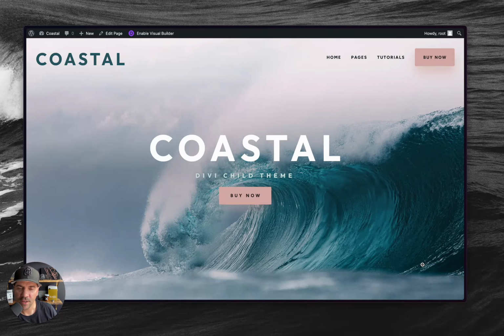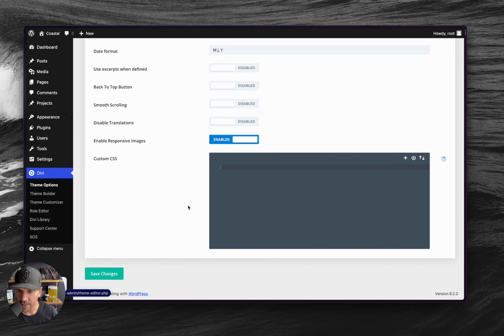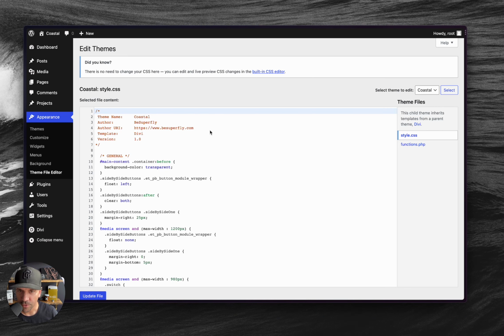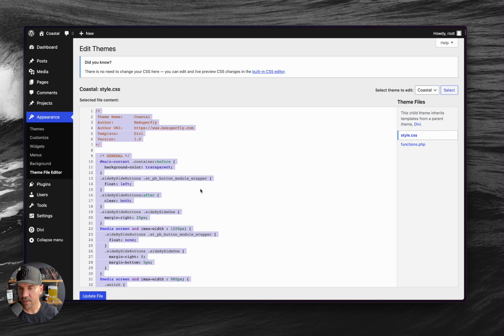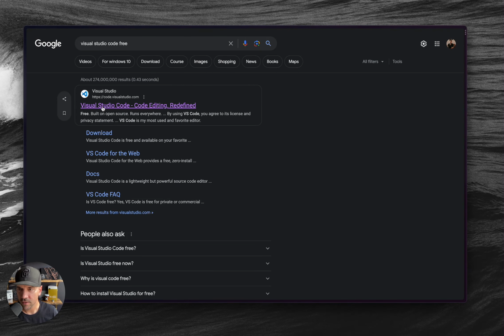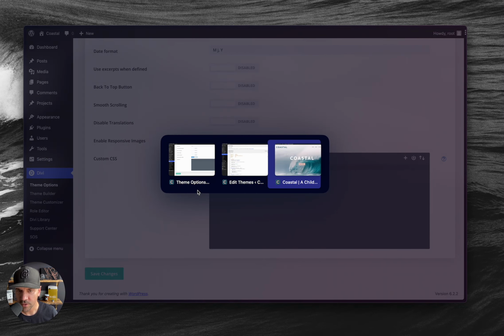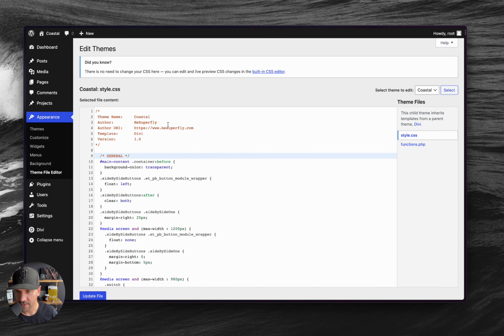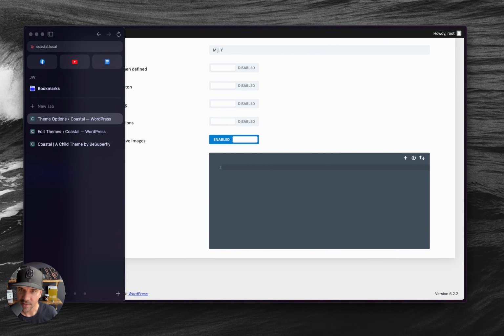How to edit Coastal's CSS